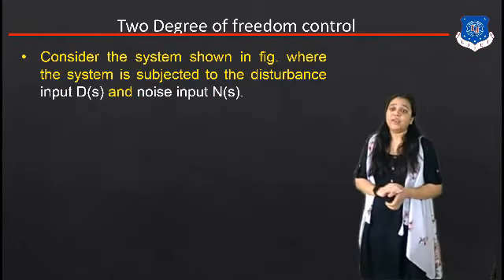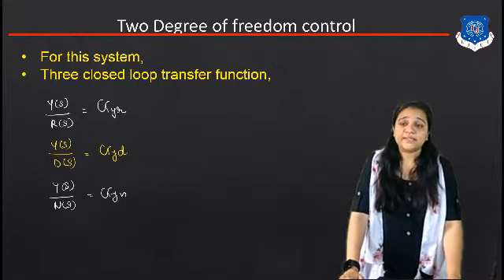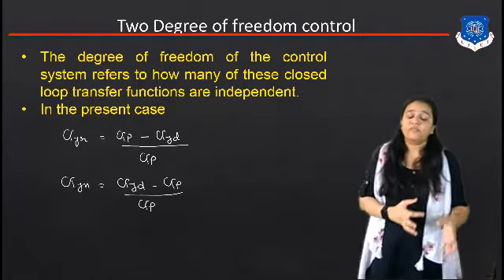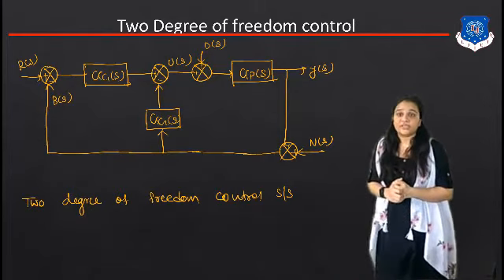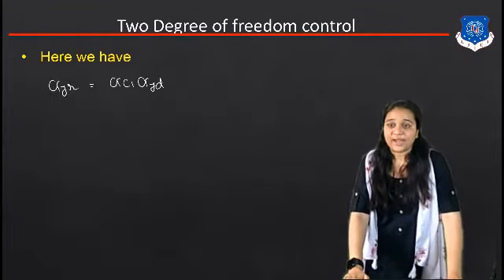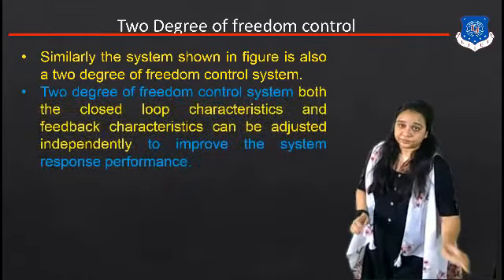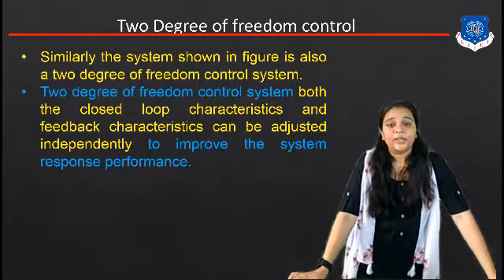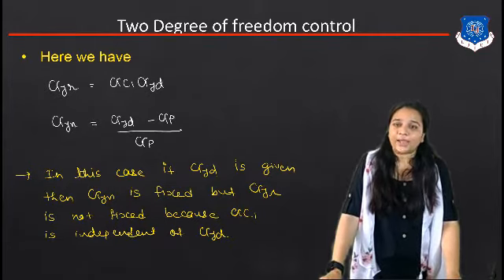SESSION 20_ADVANCED CONTROL THEORY_26 MAR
define two degree of freedom control system.
write down transfer function of two degree of freedom control.
write down transfer function of Gyr.
write down transfer function of Gyd.
write down transfer function of Gyn.
application of two degree of freedom control.
draw the diagram of two degree of freedom control.